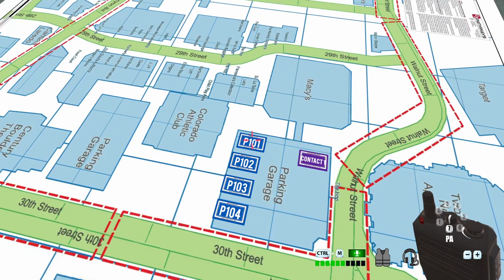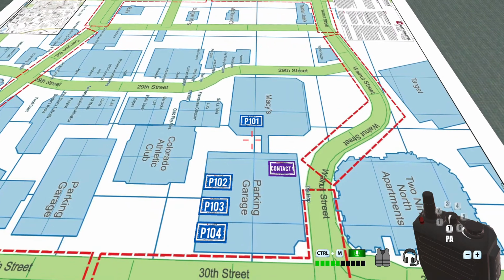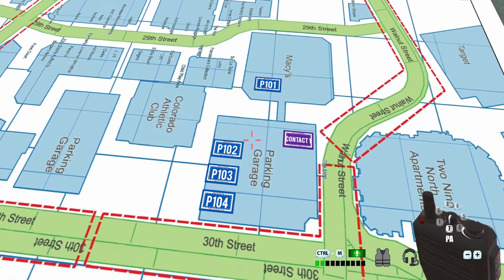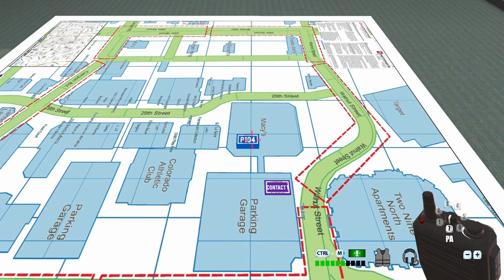How to Use the Chips and Map Board (NCIER)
Tutorial for participants on interacting with the chips (units) and the map board (scenario site).